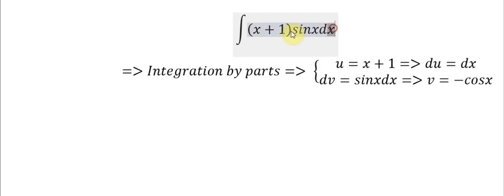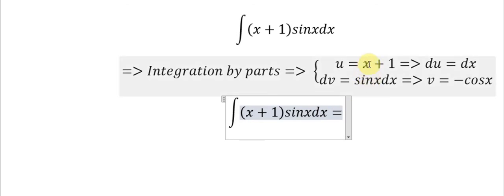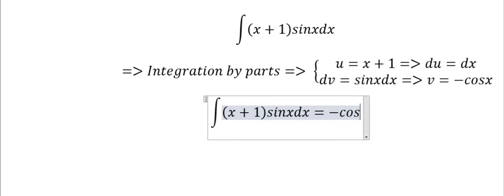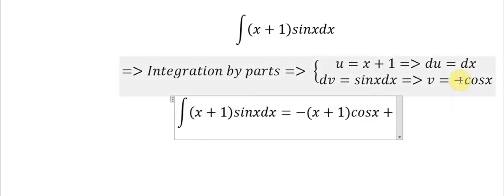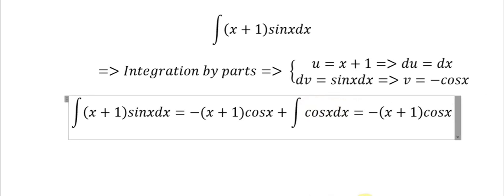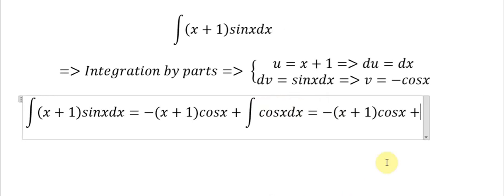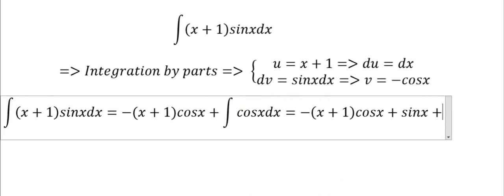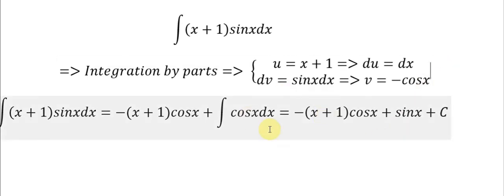Integral: (x+1)sinx dx - Calculus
Here is one real example to illustrate about Integral.